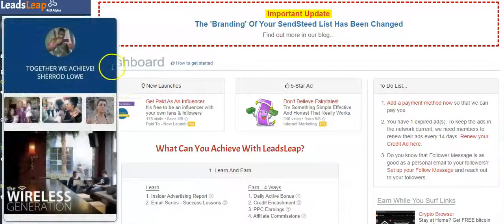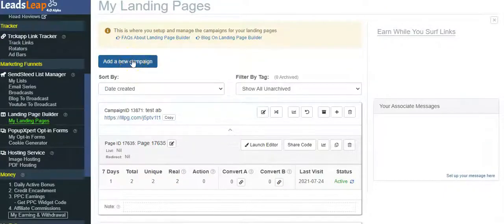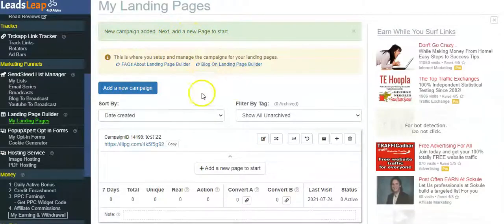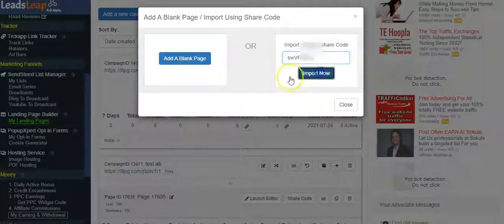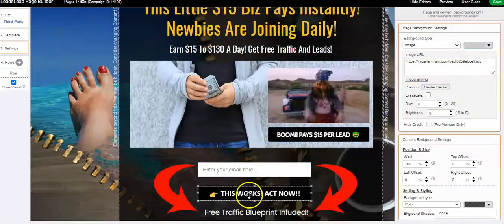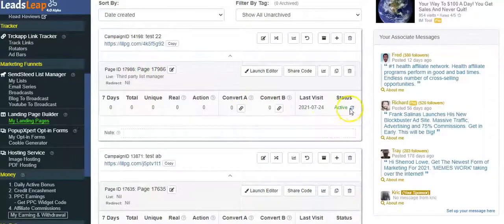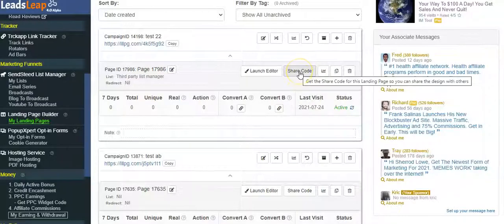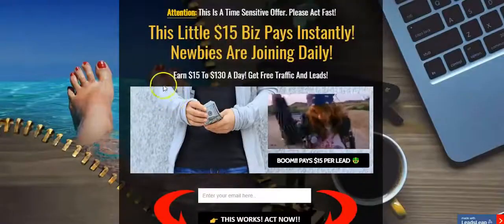LeadsLeap Share Codes How To Use Leadsleap share codes and built your own page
Earn Talk—your ultimate guide For Earning money online! Discover proven methods, top websites, and the best apps to boost your income. Whether you're a beginner or a pro, we’ve got tips, tricks, and strategies to help you succeed. Let’s earn together and unlock your financial potential